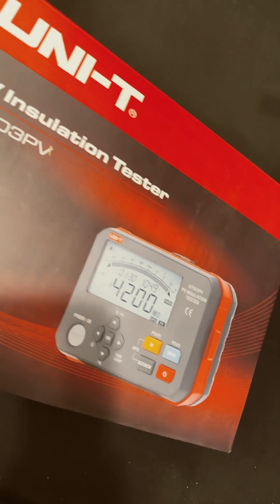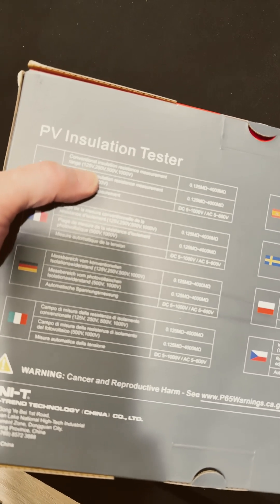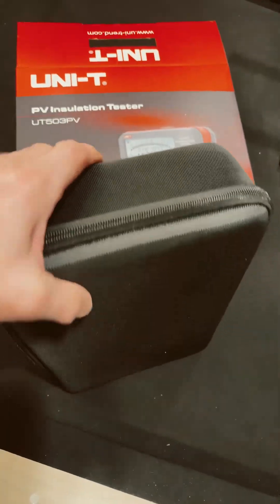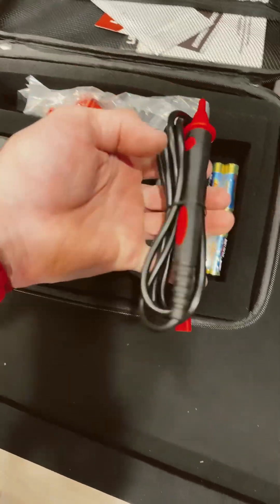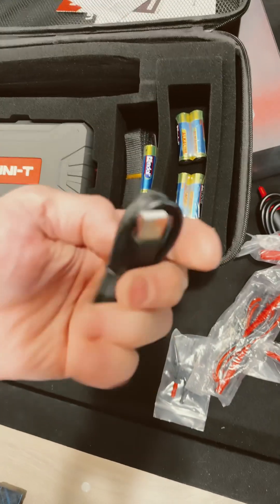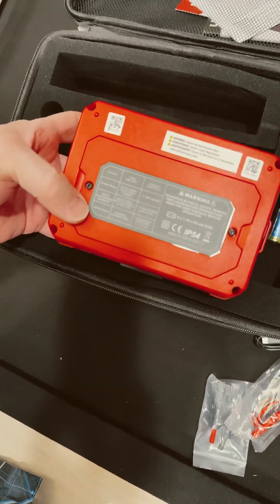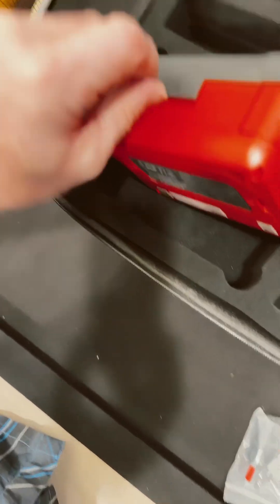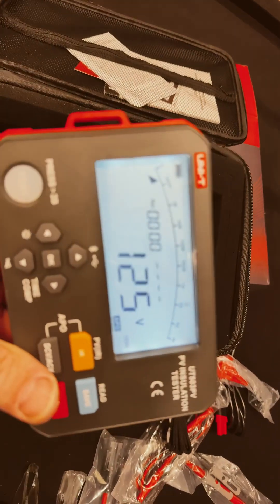PV Insulation Tester Megohmmeter, Ground Resistance Uni-T UT503PV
UNI-T 2500V Insulation Megger Tester Megohmmeter, Ground Resistance Tester Meter 0 Megohm to 20GΩ with AC 500V/1000V Testing Voltage & LCD Display Backlight(UT502A)

This link is for the UT502 not the UT503 that I show - but they look the same.  I'll post new link when it is available.